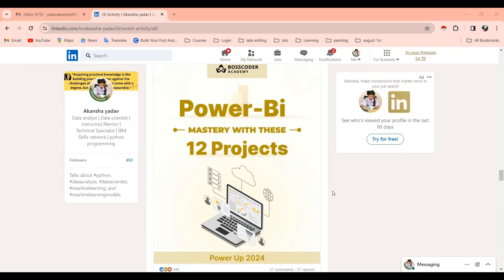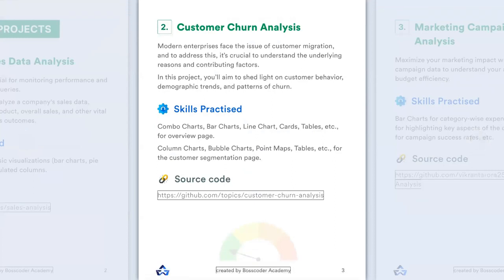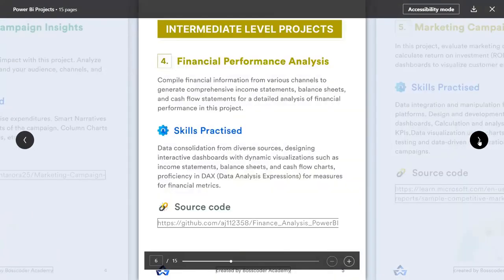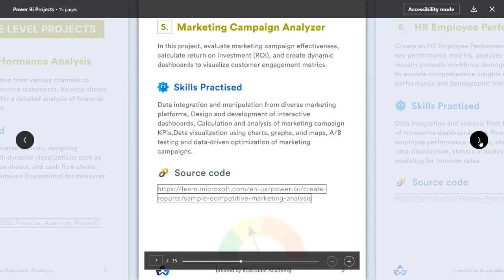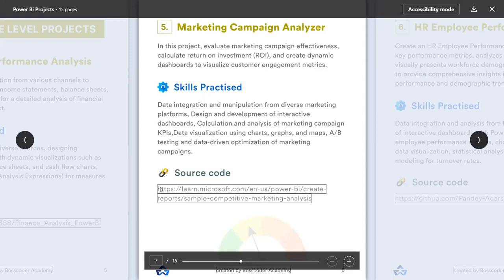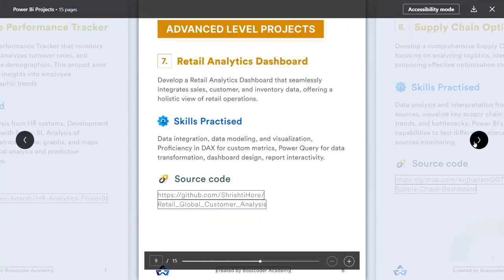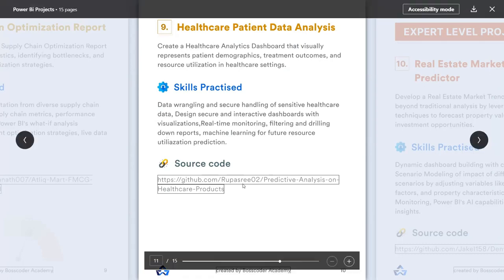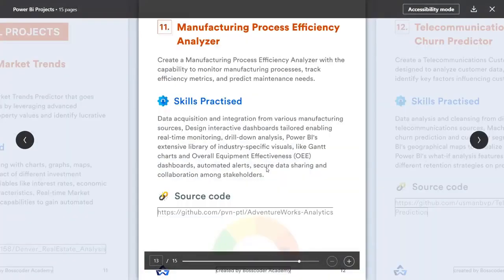Level Up Your Power BI Skills Projects for Beginners, Intermediate & Advanced Users | Learnpython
Ready to dive deeper into Power BI? This video explores project ideas and techniques for all skill levels, helping you hone your data analysis skills and build stunning dashboards and reports.

Whether you're new to Power BI or a seasoned pro, this video offers something for you:

Beginners: Learn the basics with engaging visualization projects like sales analysis and customer segmentation.
Intermediate: Take your skills to the next level with projects like predictive sales forecasting and social media sentiment analysis.
Advanced: Push your boundaries with projects involving complex data integration, advanced analytics, and captivating visualizations.
Boost your Power BI expertise and impress your audience!

In this video, you'll discover:

Project ideas tailored to your skill level
Tips and tricks for building impactful visuals
Resources to take your learning further

Don't miss out! Start your Power BI project journey today!

Follow us at  @GrowwithAkanshayadav  for website development.

For Money Making strategies you can follow us at  @thelearningskills1233

For learning Guitar you can follow  @Mekinamguitarist